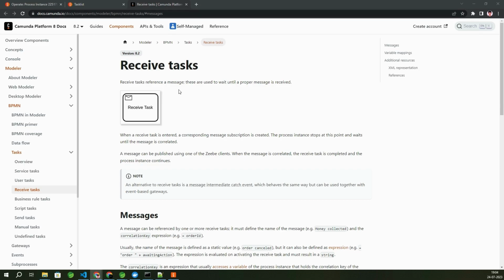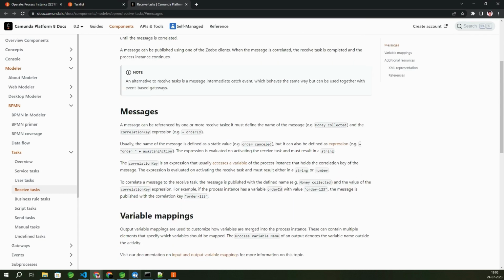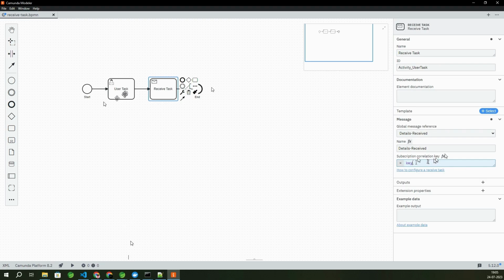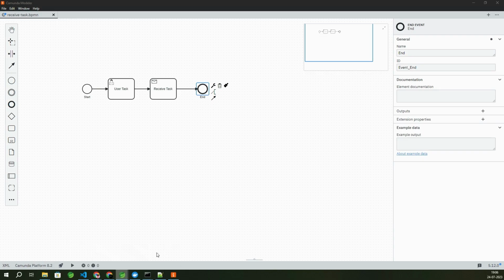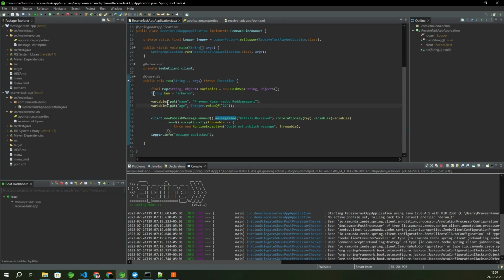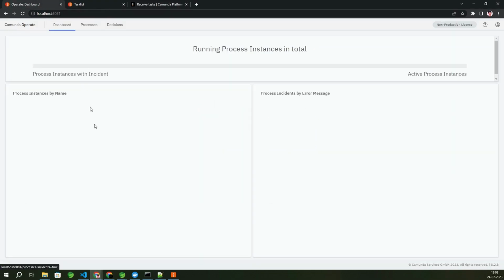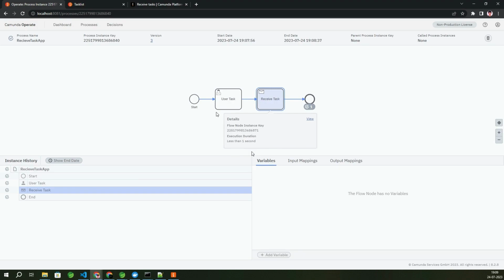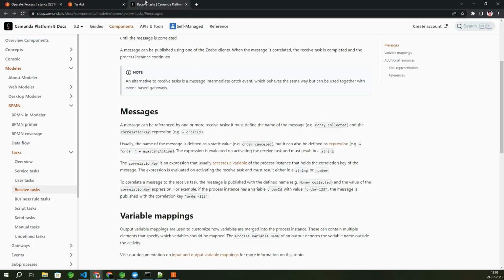How to trigger a receive task, Intermediate message catch event